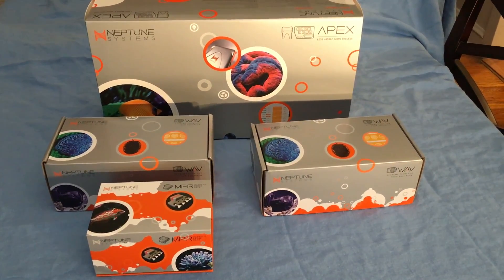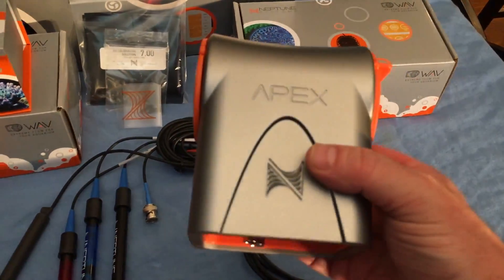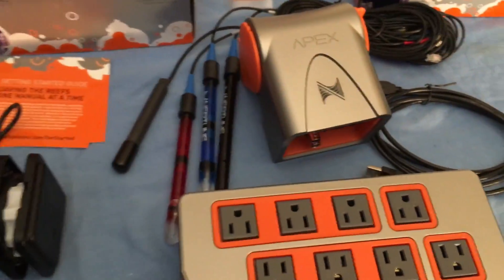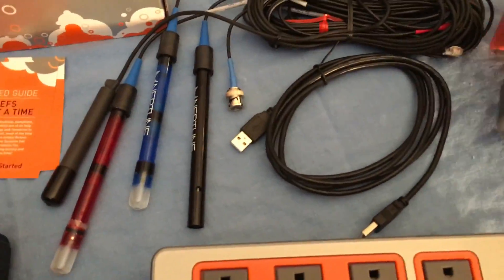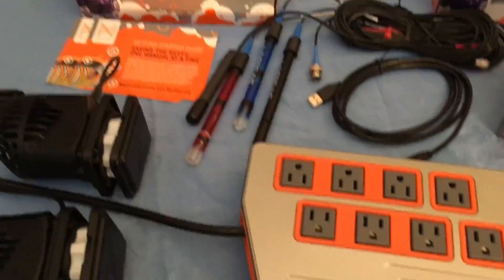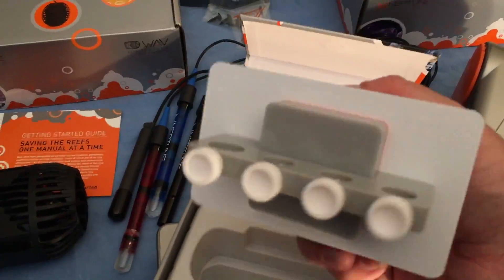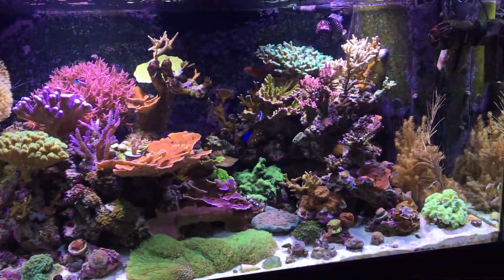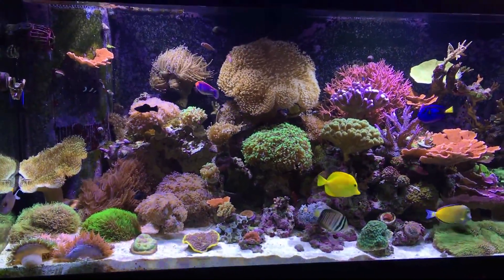Neptune Apex (WiFi) Unboxing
The new Neptune Apex WiFi aquarium controller has arrived.  I also got two Apex WAV pumps and the Apex Magnetic Probe Rack.  Let's take a look at what comes in the boxes!